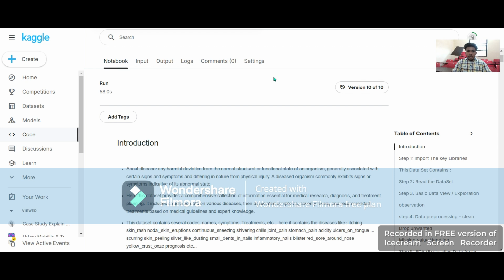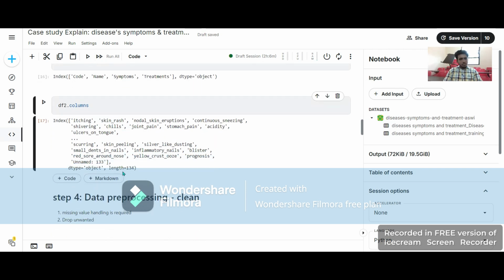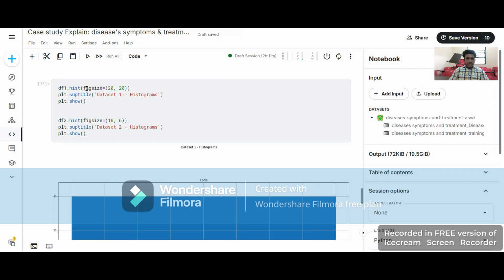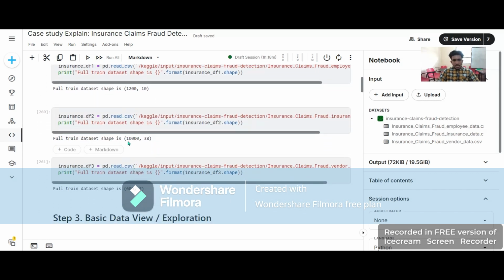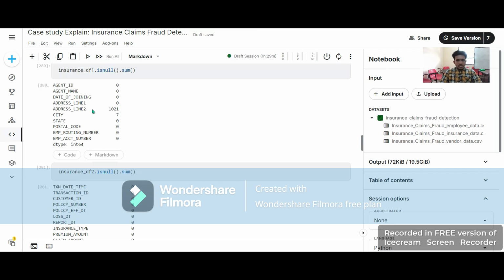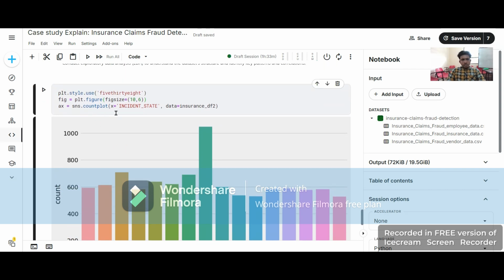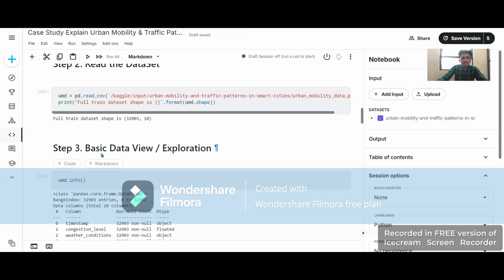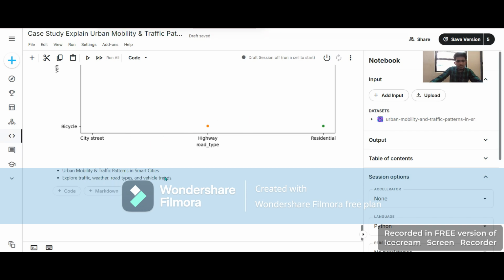Data science Case Study Explanations(discussing 3 case studies)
Here Discuss about how to create a case study and its step by step explanations  hop you all watch thank you